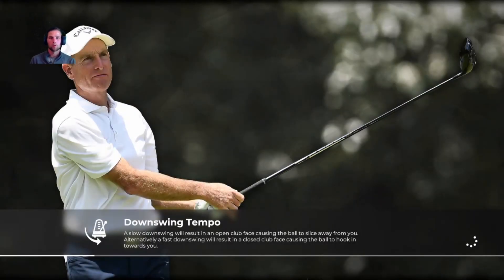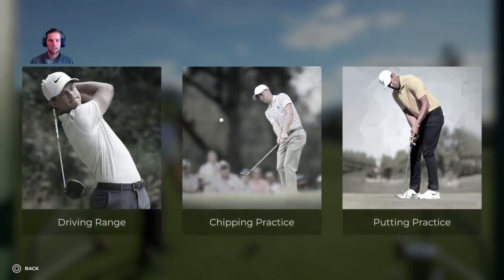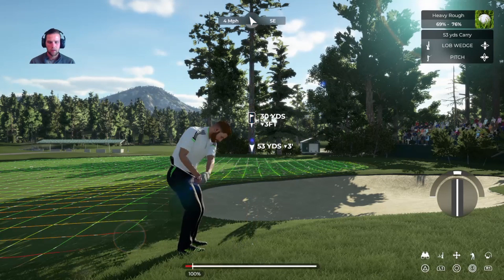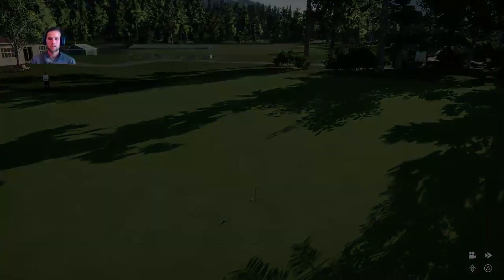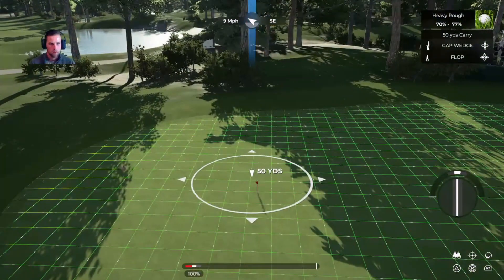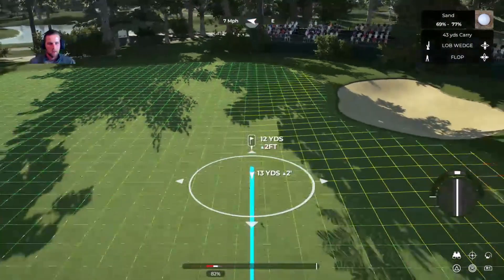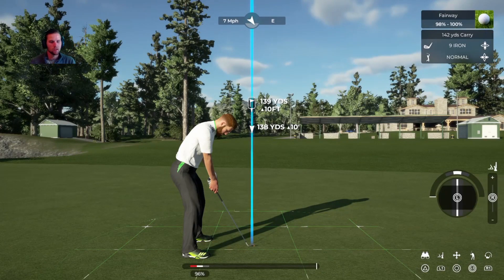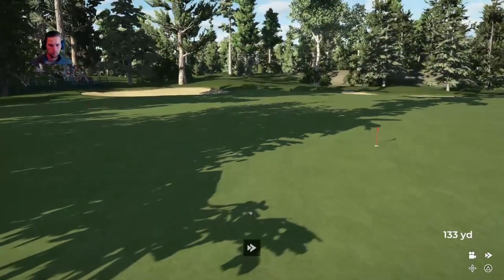PGA Tour 2K21 Tips: Improve your Short Game with your Lob Wedge... Bonus Spin Basics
Bringing all types of 2k21 related content & doing everything I can to take your game to a competitive level!

05:32 Bonus:Basics to Spin and Flight Control